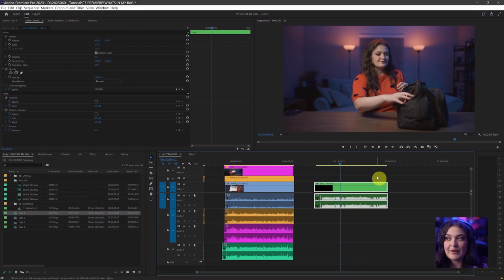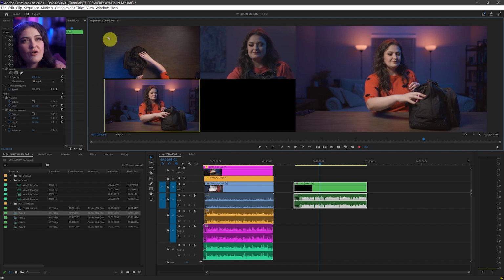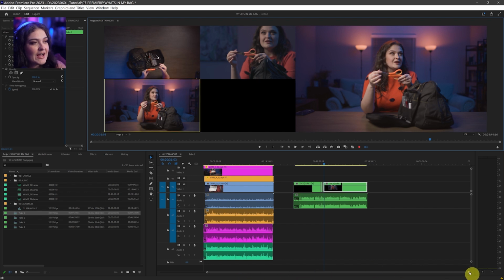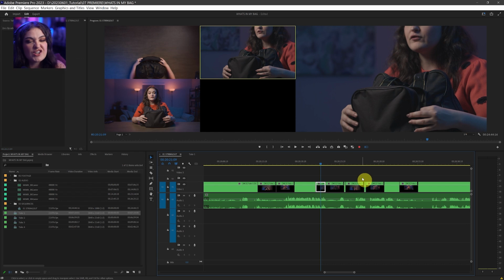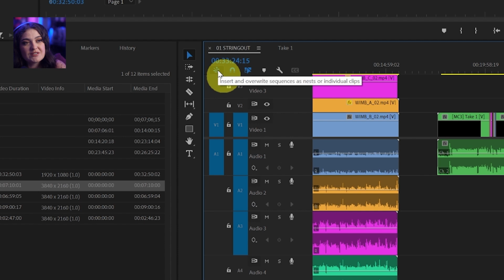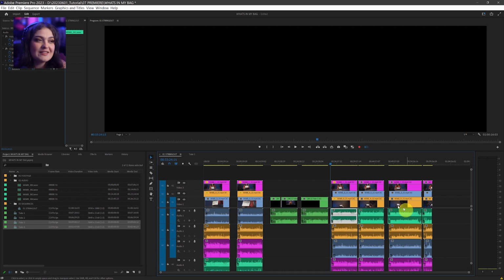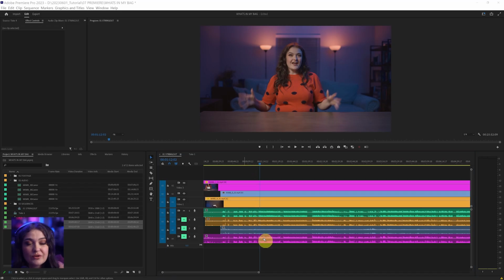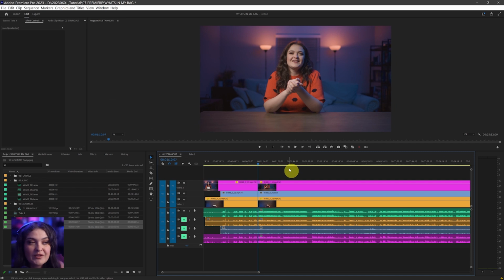Multi Cam Recording to Cut Footage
Enhance your edits by mastering techniques for working with multiple camera angles to create dynamic visual interest.